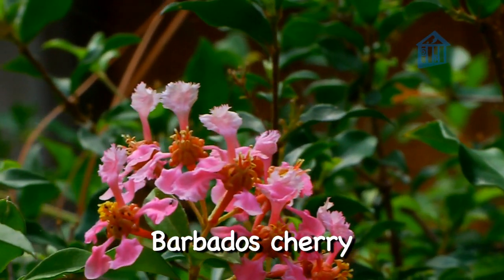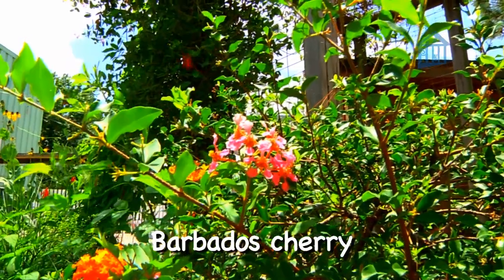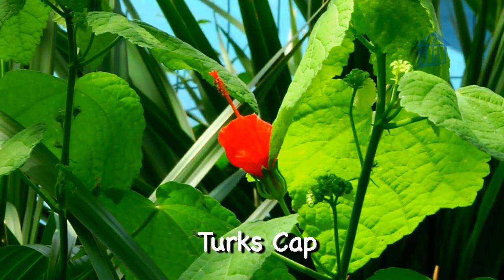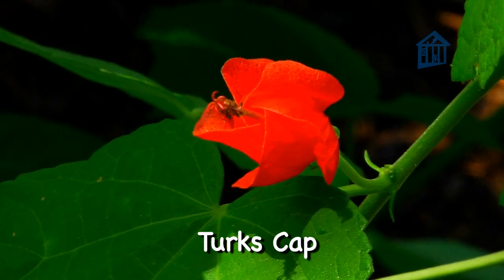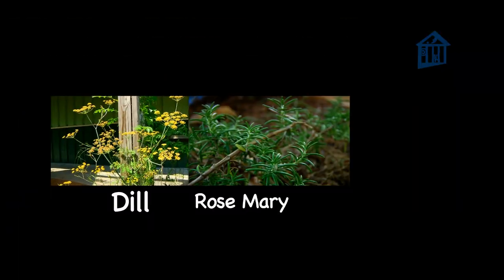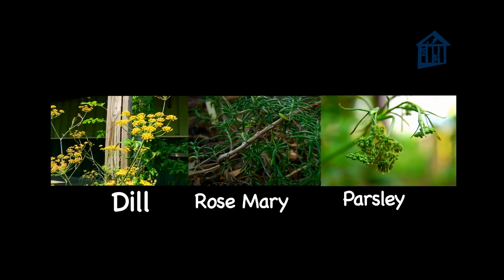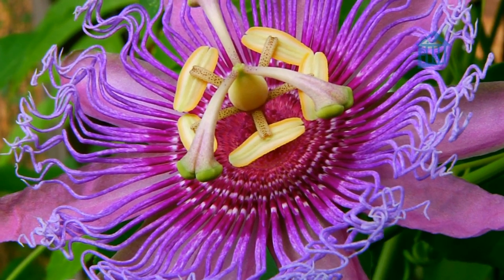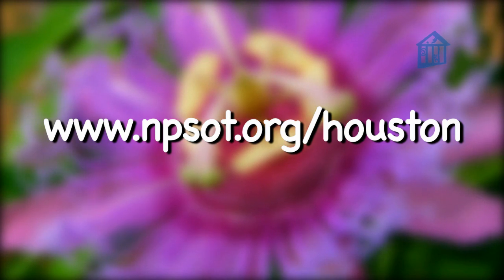EcoStation-Plants for your garden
Are you deciding on which plants to grow in your garden? Watch this WOWIE to help you better decide on which plant pals or flowery friends would look great on your home garden.